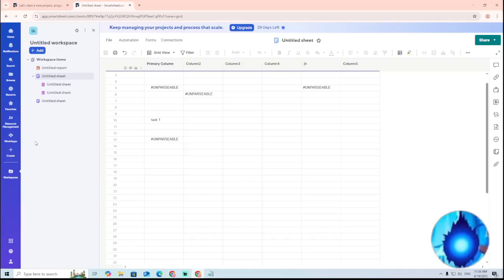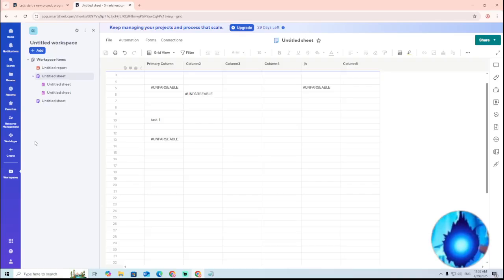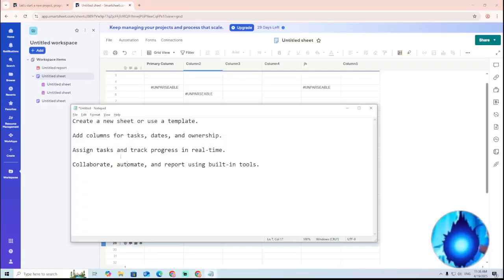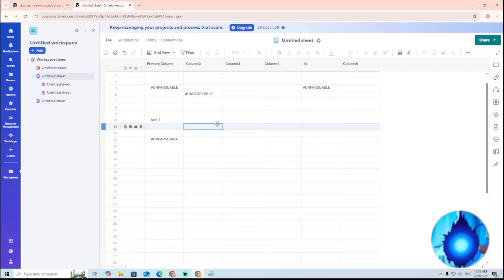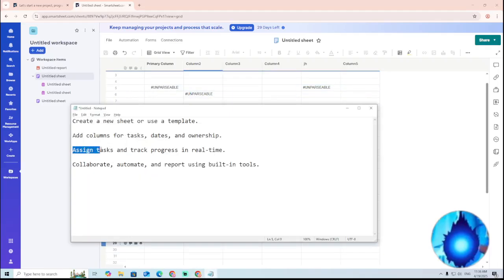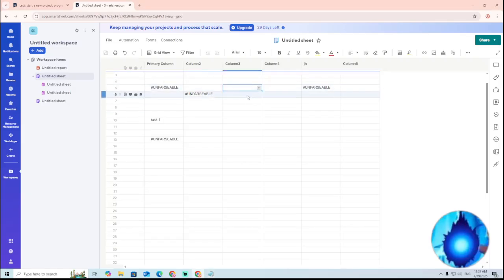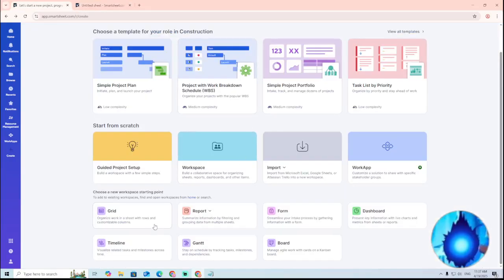How to Use Smartsheet